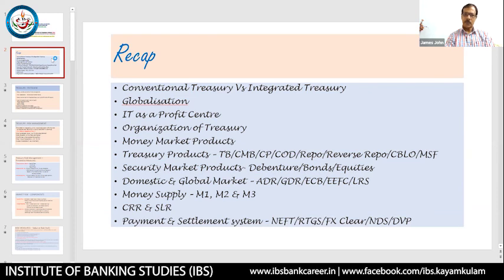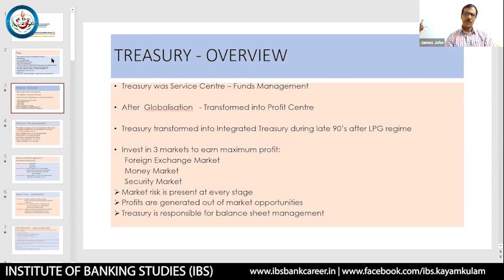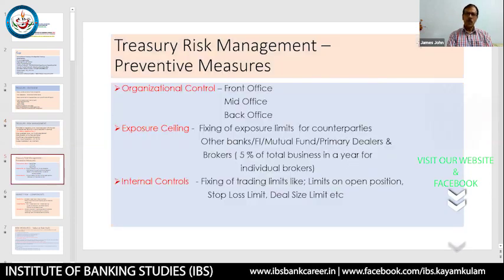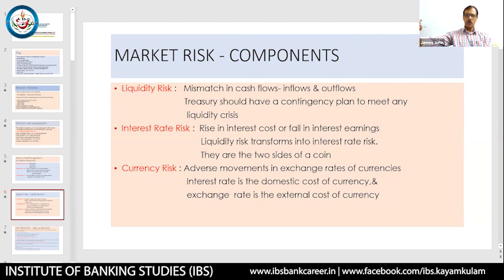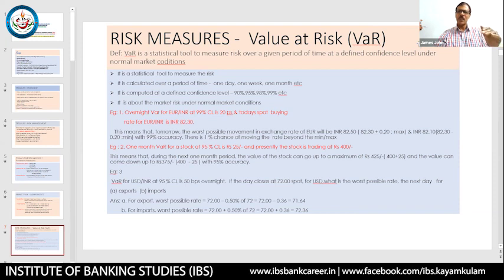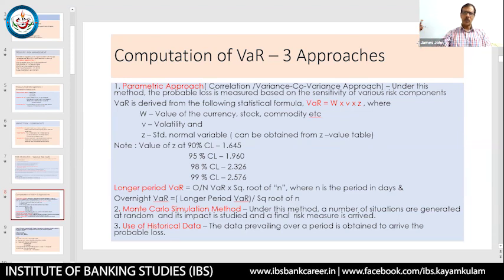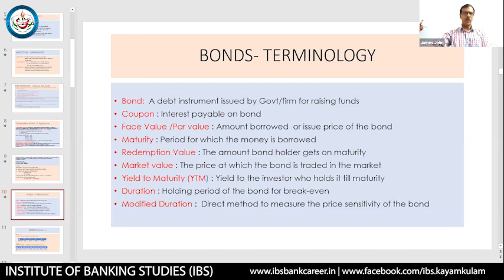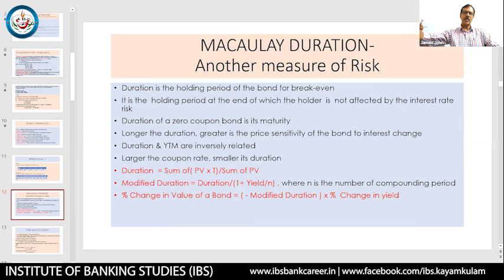TREASURY MANAGEMENT | MODULE- C | BFM | CAIIB | EXAM ORIENTED 2020 | IBS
CAIIB: BFM MODULE - C | TREASURY MANAGEMENT
          (ZOOM LIVE RECORDED SESSION) BY Mr. J JAMES,
Chief Manager (Rtd) Indian Overseas Bank, Senior faculty, IBS

Preparing for a Bank Exam?
Need Quality lectures from experienced personals?

Well you are in Luck
as we at IBS(Institute of Banking Studies)
is providing online lectures through YOUTUBE
on various exams like JAIIB, CAIIB,
SSC and much more...

Connect with our channel on Youtube to get all the
FREE content

🙂If you find Live & Interactive class sessions
more helpful, you can join our Online Video Classrooms.

*Multiple Batches based on Different Time Schedules.
*Flexible time schedule let's you balance your work life & learning time.
*Classes taken by experienced Faculties.
*Live Sessions that allow you to interact
 with our faculties.

For Admissions and Further Enquiries,
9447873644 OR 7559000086